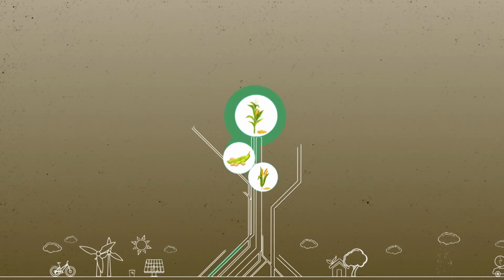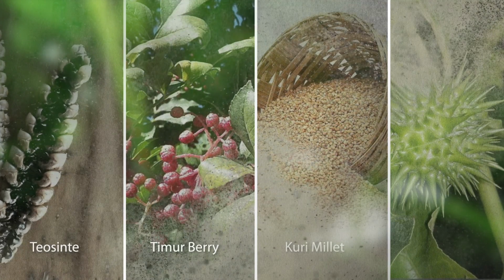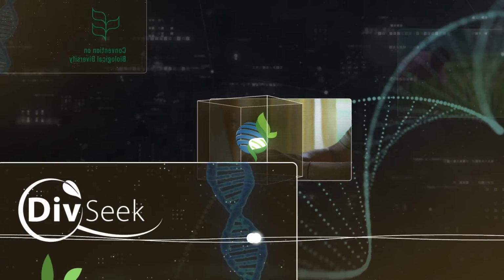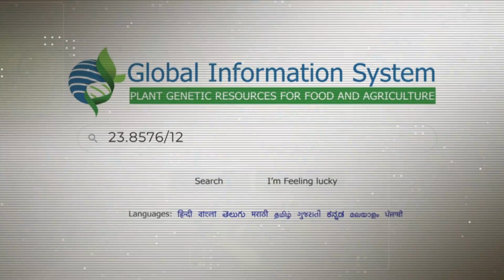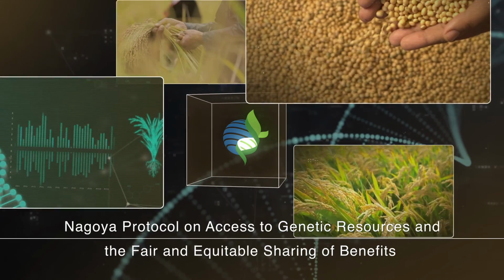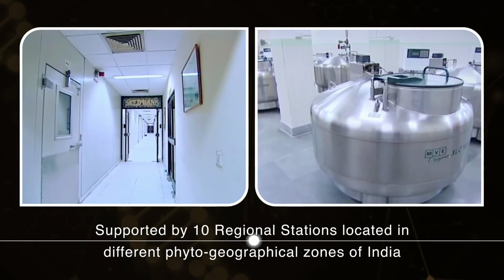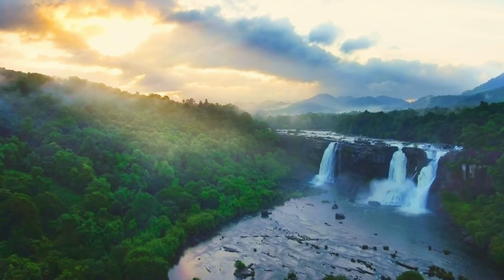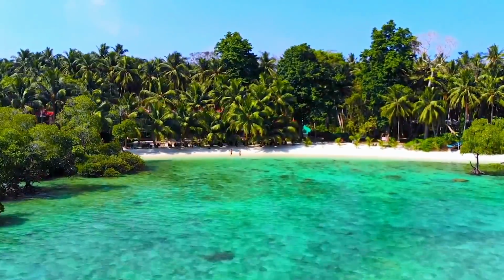Importance of Plant Genetics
कृषि एवं किसान कल्याण मंत्रालय, भारत सरकार ॥ Ministry of Agriculture and Farmers Welfare, Government of India